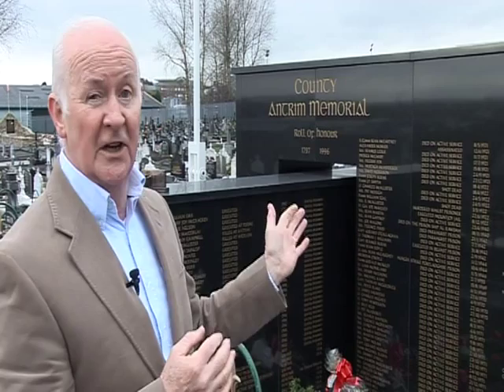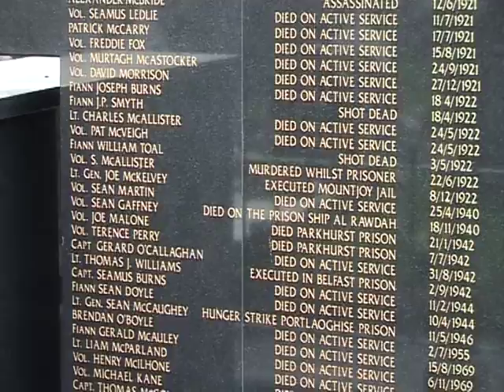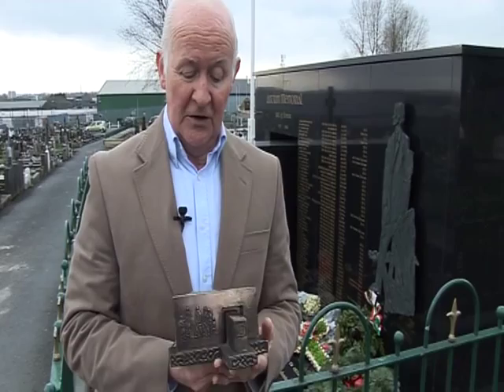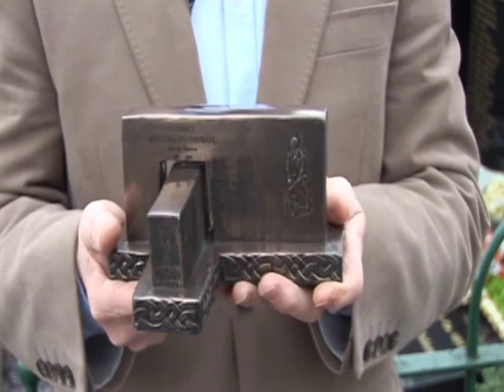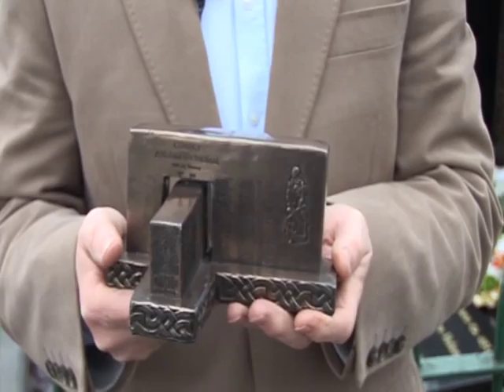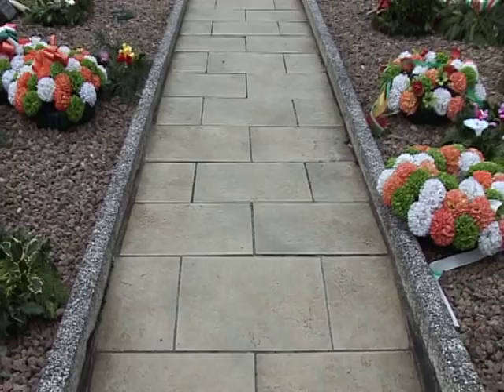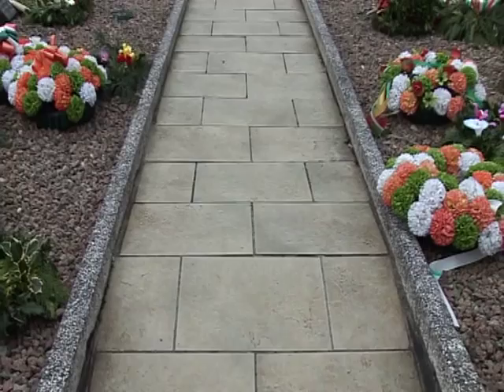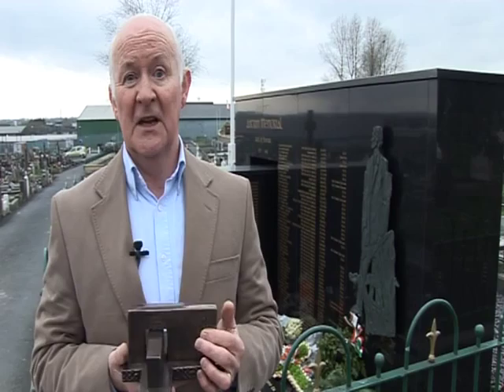Republican Plots Milltown Cemetery Belfast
Belfast National Graves Association would like to take the opportunity to thank the families of our patriot dead, for their support in 2012.  We look forward to your continued support in the weeks and months ahead as we enter a new year with renewed vigor and enthusiasm for the tasks ahead as we strive to maintain the resting places of your loved ones, and our comrades and friends, to a standard befitting the caliber of persons they are.  We would also like to thank all who made donations and attended fundraising events, bought artifacts, or assisted by way of time or deed. Thanks to our Scottish brothers and sisters, and we welcome the support from our International friends in America, France, Basque Country, Holland, and further afield. Finally we wish each and everyone of our comrades and friends good health for 2013, and to the families of our patriot dead we pledge our utmost respect and gratitude, we salute your dignity and courage as we enter the new year of 2013.

Féadfaidh n-anamacha agus anamacha chuid eile departed dílis i síocháin. Mary banríon na nGael intercede dóibh.